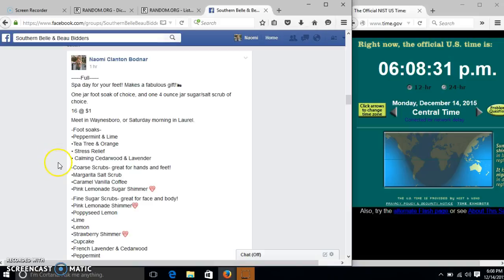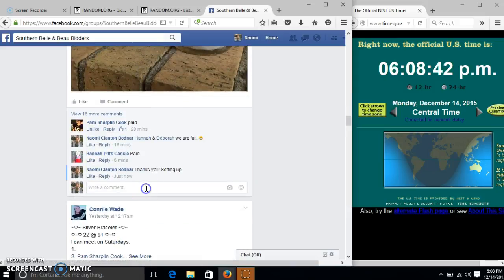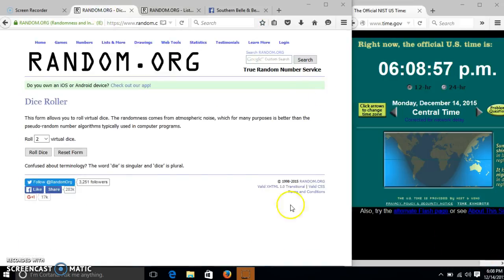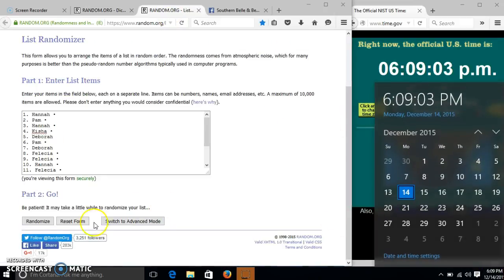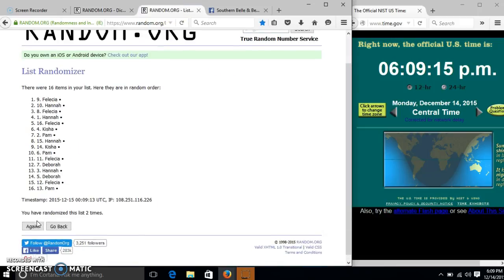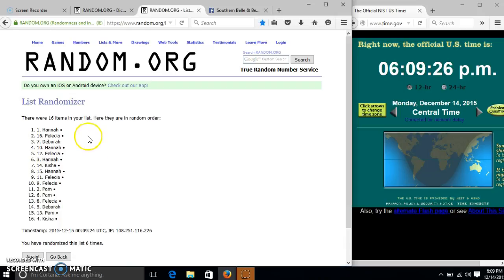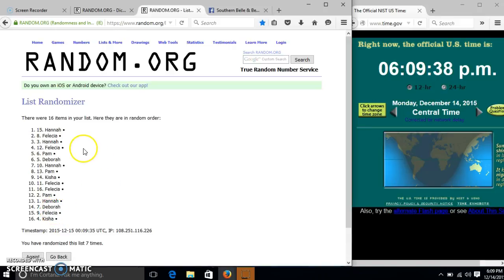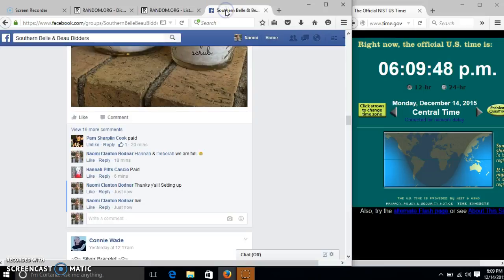My Foot Soak + Scrub 12/14/15